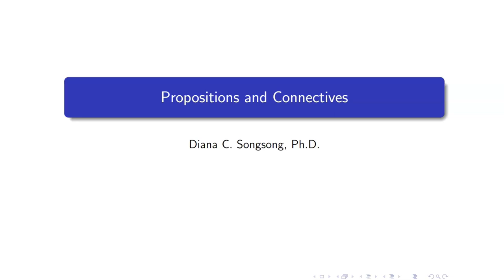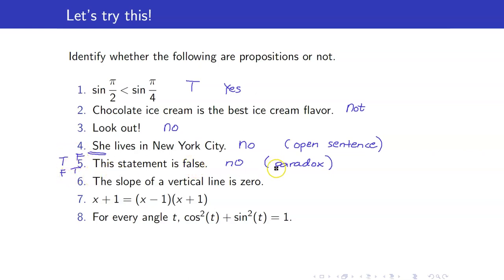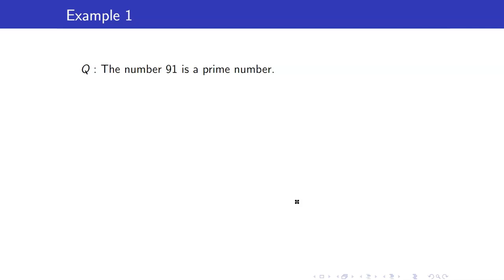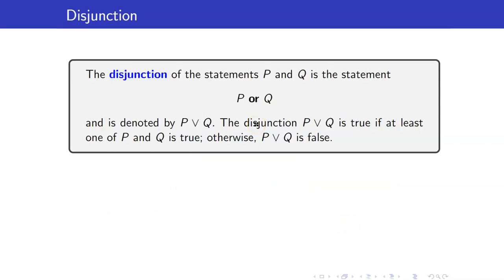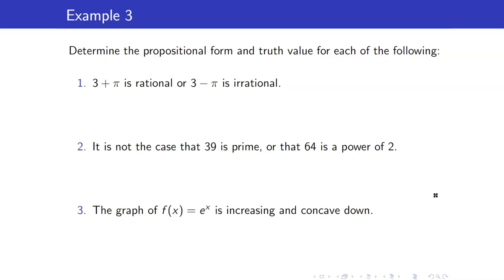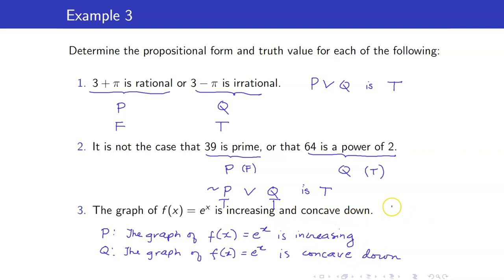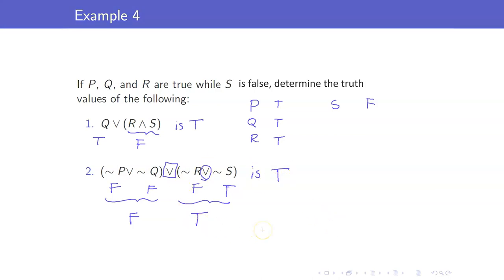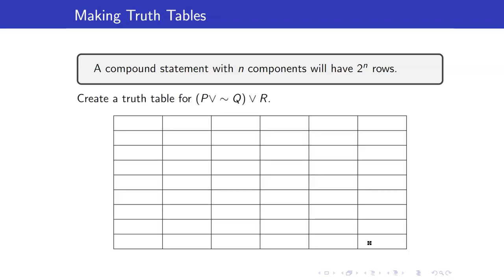Math 108 Lecture 1 - Propositions and Connectives | LOGIC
in this lecture, I will discuss propositions and connectives.  I will talk about three of the five logical connectives - negation, conjunction, and disjunction.

🙋‍♂️ Have questions?